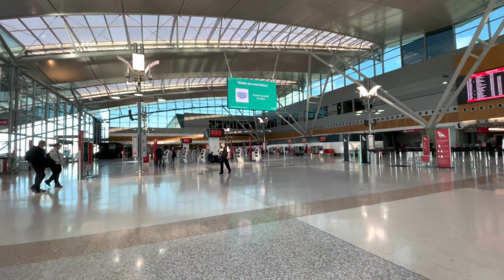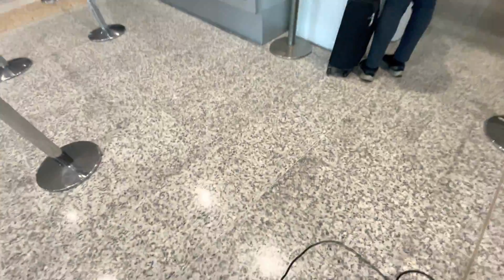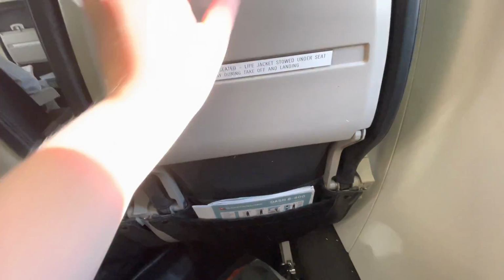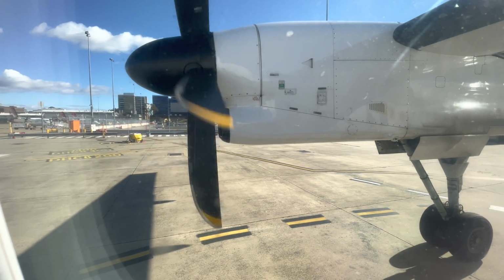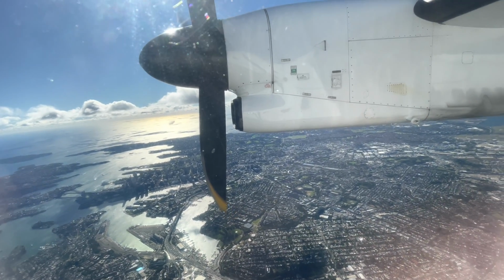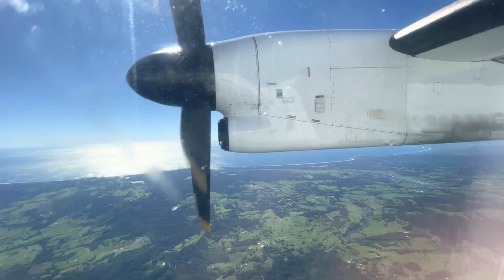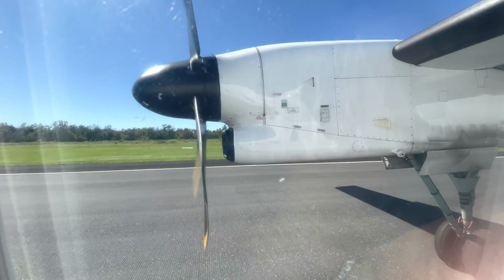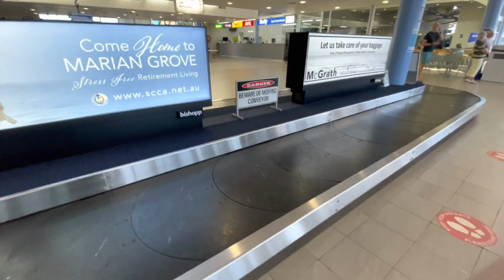Trip Report | QantasLink (Economy) | Dash-8 Q400 | Sydney (SYD) to Coffs Harbour (CFS)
Flight info:
Flight no: QF2104
Class: Economy
Flight level: 21000ft
Airline: QantasLink (Qantas)
Plane: Dash-8 Q400
Seat: 7D
Plane registration: VH-QOK
Route: Sydney (SYD) to Coffs Harbour (CFS)
Flight time: 1 hour
Date Filmed: November 2021

Price and booking info for this flight:
Total Routing: SYD-CFS
Total Price: $149 AUD or $107 USD (about)
Cost includes: Seat selection + 23kg checked luggage
Booked through: Qantas Website
Booking made: October 2021

Airports:
Beijing Capital: Terminated
Kuala Lumpur: Terminated
Salt Lake City: Terminated
Birmingham Shuttlesworth: Fully Operational
Los Angeles: Fully Operational
Orlando: Terminated
Houston: Fully Operational
New York JFK: Fully Operational
Boston Logan: Terminated
Cancun: Terminated
Indianapolis: Fully operational
Melbourne Tullamarine: Under construction - start date unknown